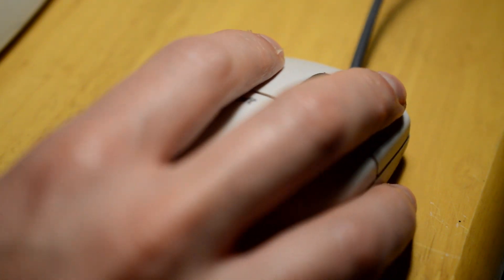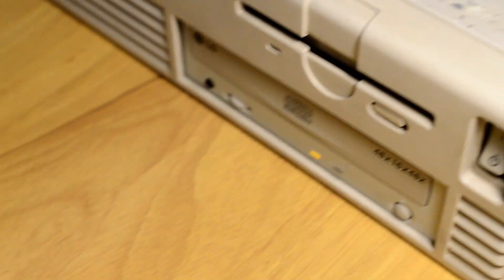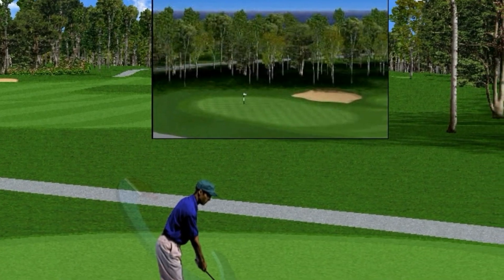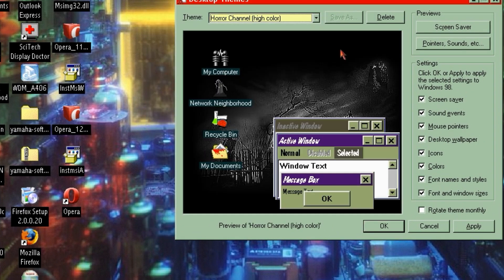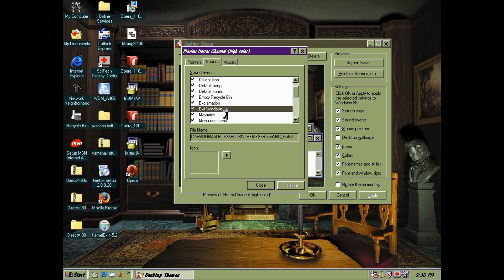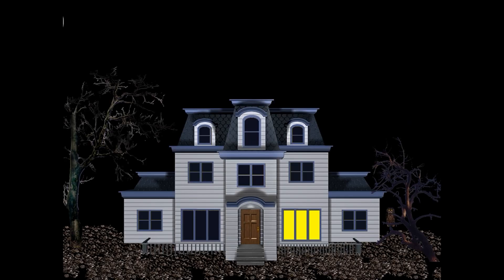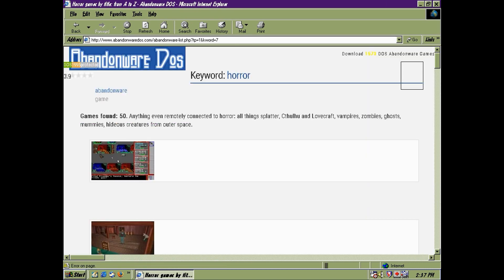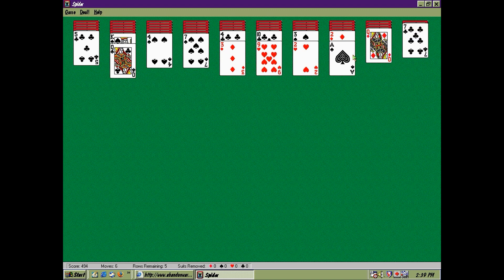Horrifying Windows '98 with Plus! 98 | Nostalgia Nerd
'Tis the season to be horrified. With that in mind I thought I would get all seasonal with Windows 98 and the Plus! 98 pack. It's time to get those desktop themes out and find the best combination to create a truly horrific Windows 98 desktop, including screensavers, desktop wallpapers and sound effects. Warning: Halloween content within, including the Win 98 Mystery Screensaver (including that chap in the window with the candle).

✊Support Me! ✊